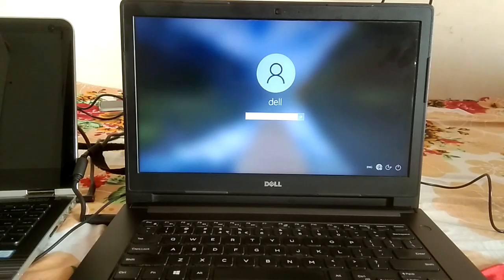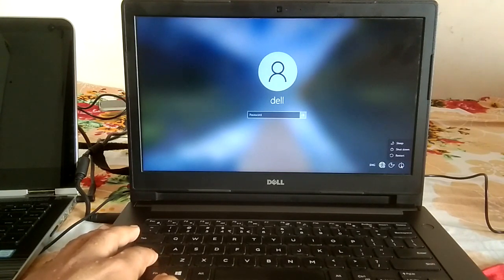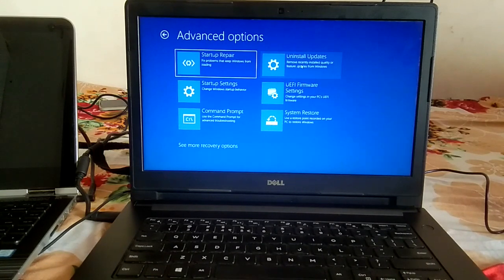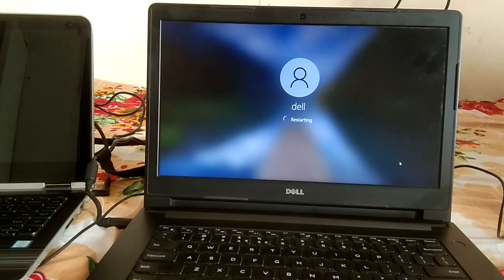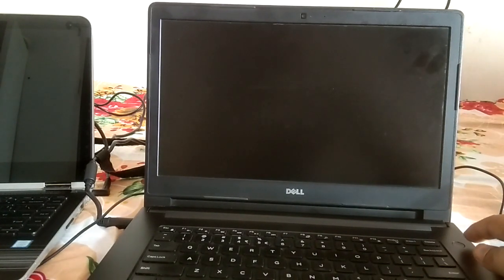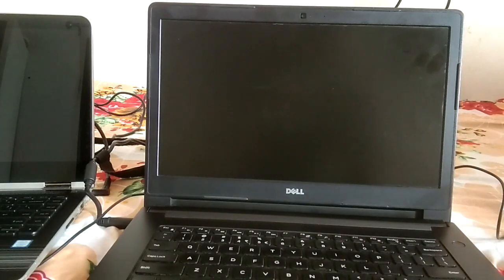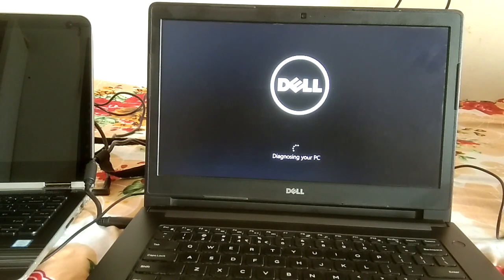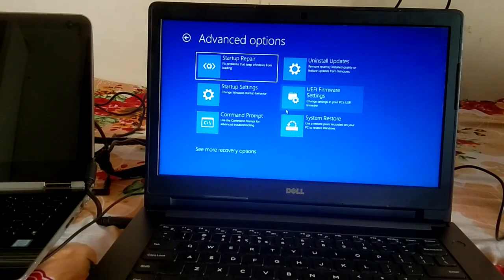How To Force Shutdown Computer To Repair Windows Automatic Repair Loop Problems By Advanced Options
How To Force Shutdown Computer To Repair Windows Automatic Repair Loop Problems

you can perform many steps if you can access advanced option as shown in the video so watch video till end and repair your windows 10/11/8/7

popular bios keys:

Acer: F2 or DEL
ASUS: F2 for all PCs, F2 or DEL for motherboards
Dell: F2 or F12
HP: ESC or F10
Lenovo: F2 or Fn + F2
Lenovo (Desktops): F1
Lenovo (ThinkPads): Enter + F1.
MSI: DEL for motherboards and PCs
Microsoft Surface Tablets: Press and hold volume up button.
Origin PC: F2
Samsung: F2
Sony: F1, F2, or F3
Toshiba: F2